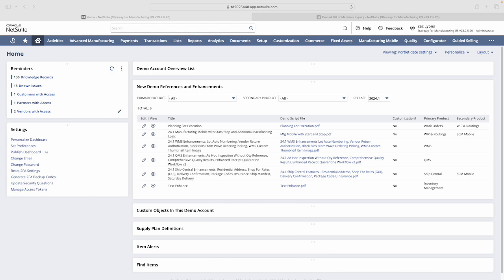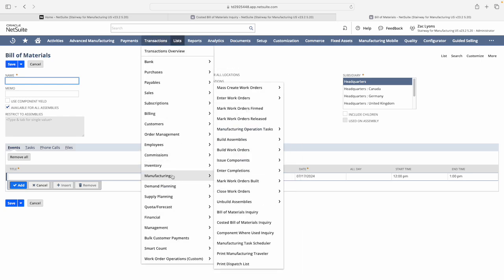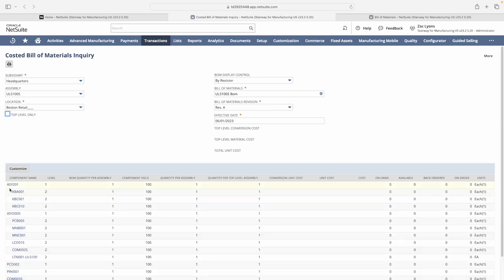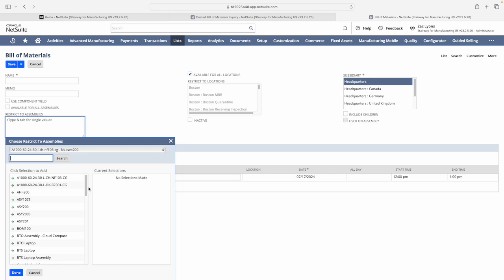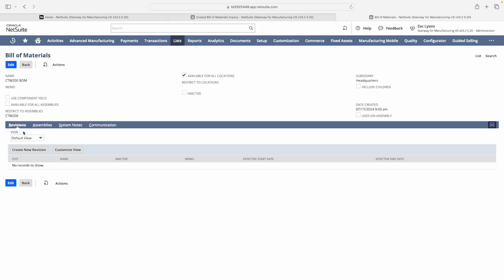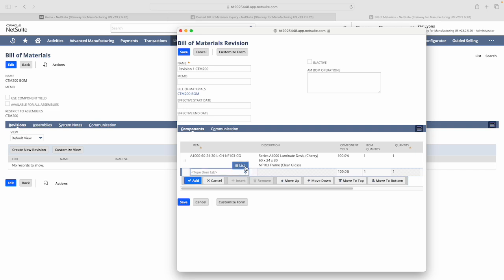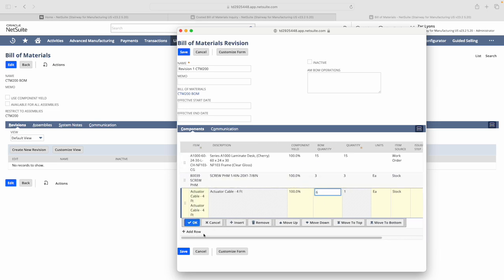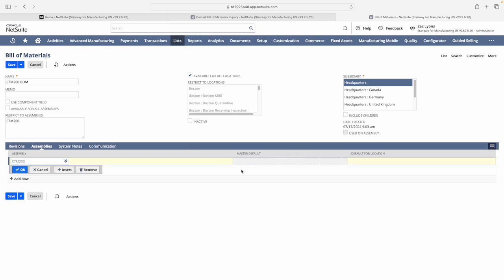Bill of Materials Management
This video explains the basics of bill of materials management in NetSuite.  Creating and organizing a bill of materials is vital for any manufacturing company.